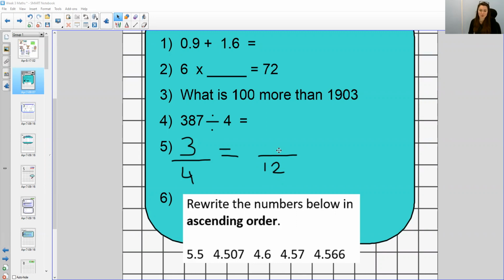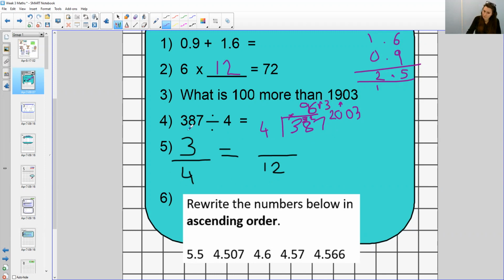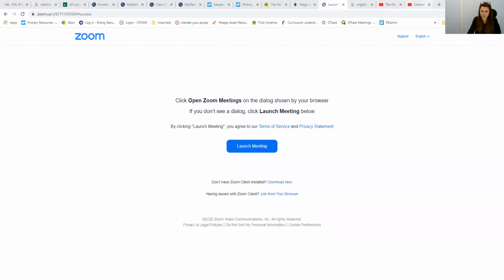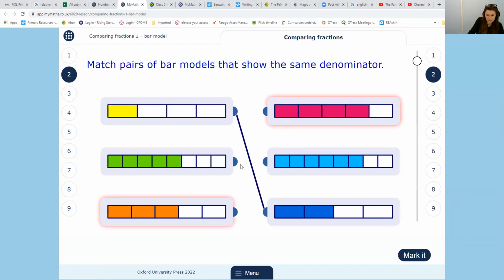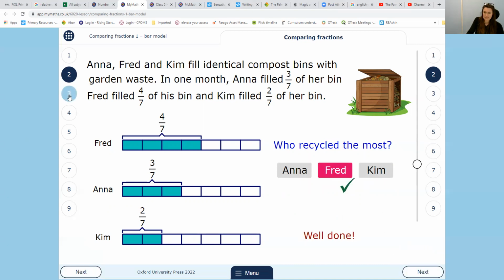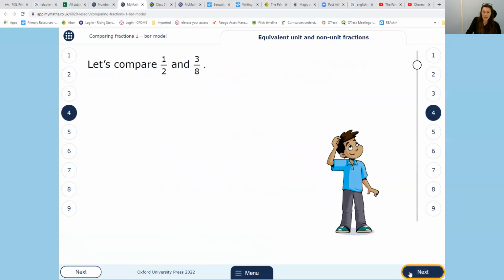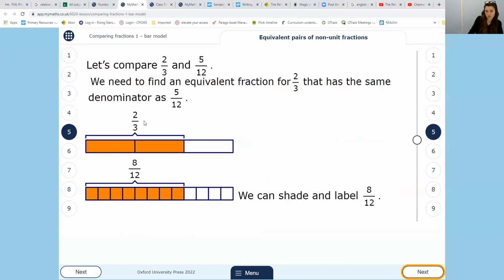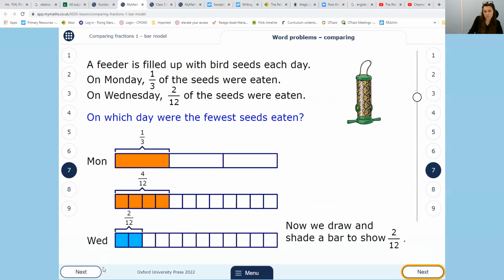26th January Maths Y5